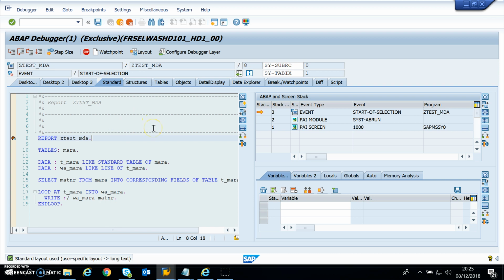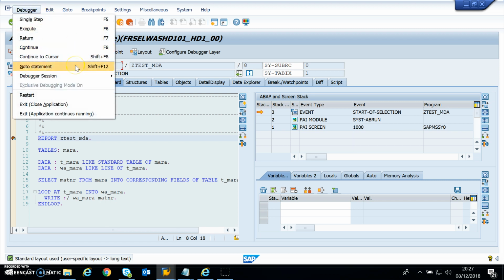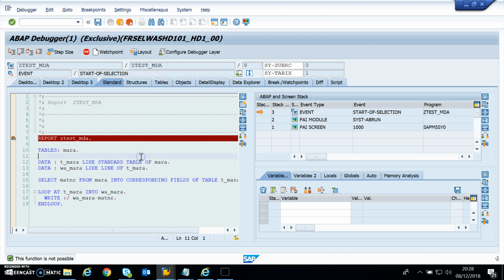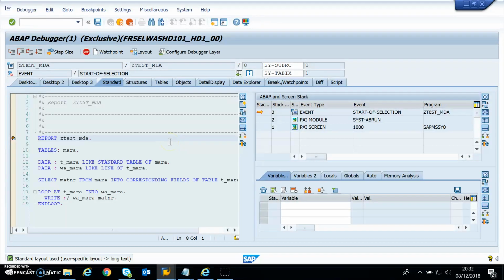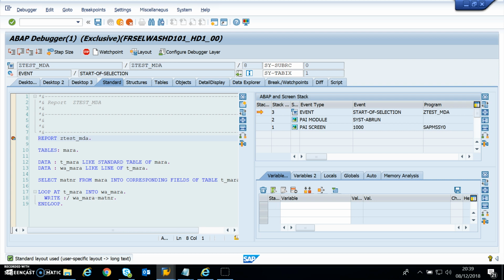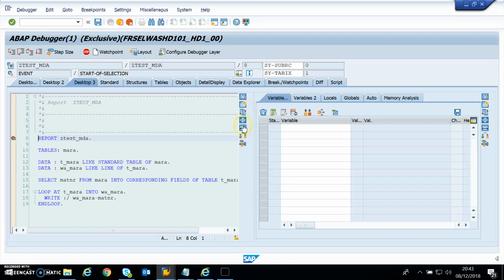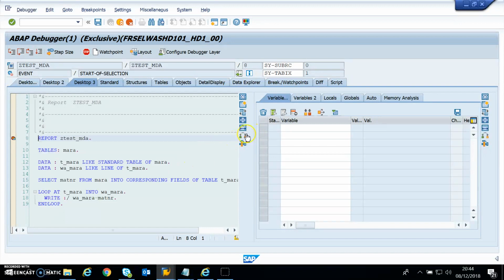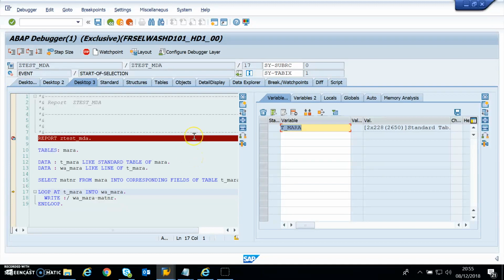SAP ABAP Certificate Tutorial - 10 (New Debugger Tools and UI - Part 1)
Chapter 2 ABAP Debugger Program Usage